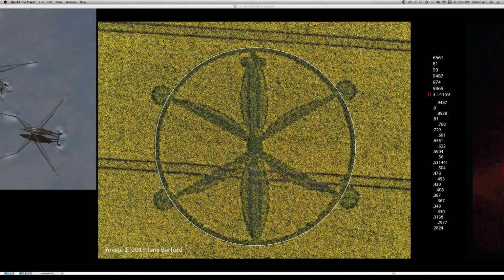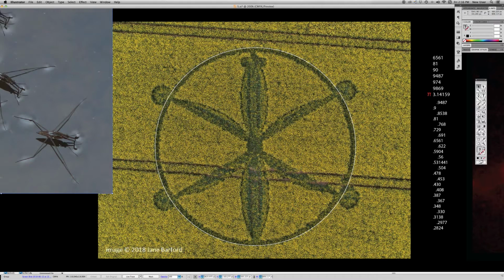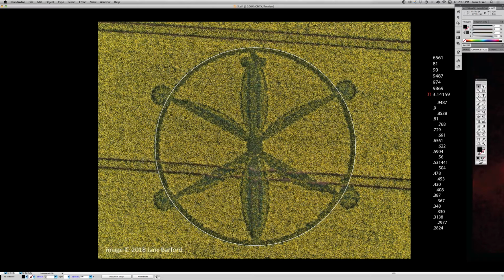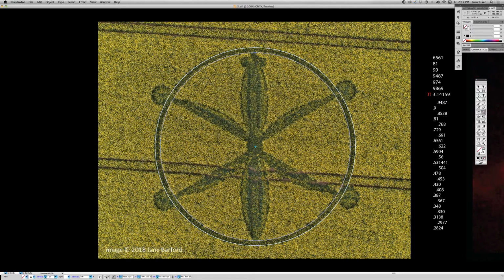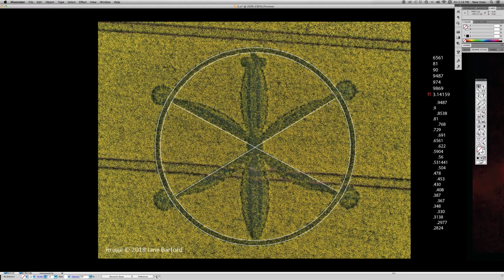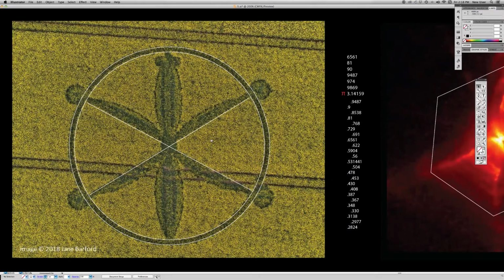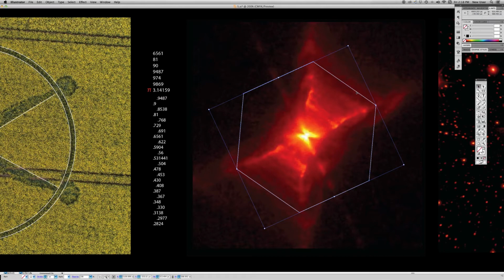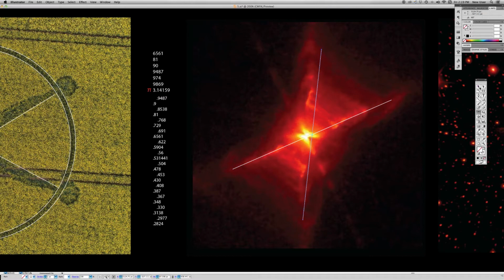Crop circle ratios 5: Yarnbury Castle, Wiltshire. Reported 24th June. Red Rectangle nebula.